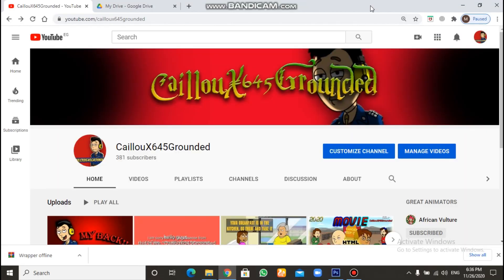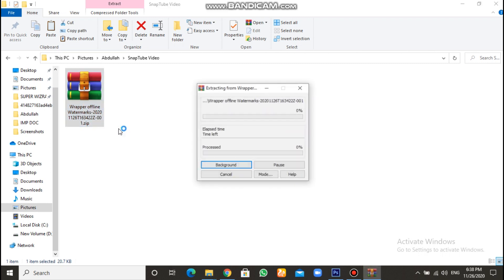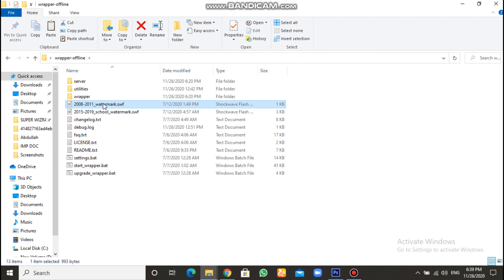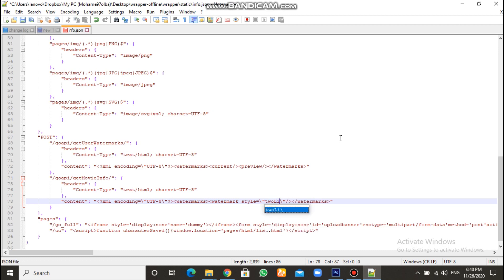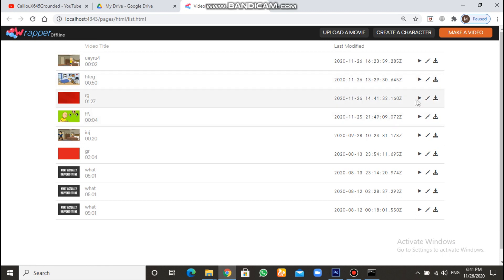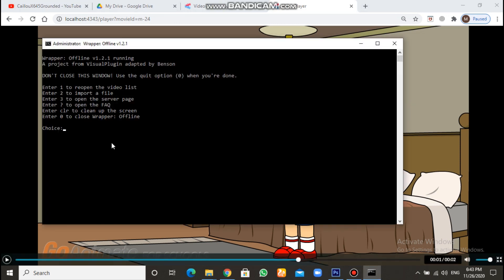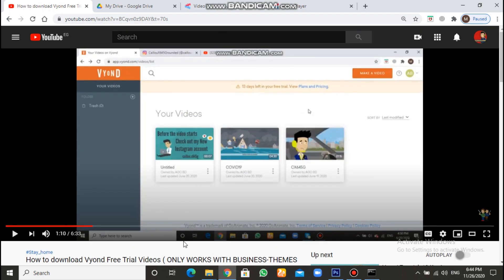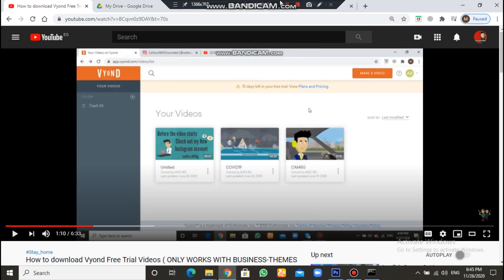How to change the Watermark in Wrapper Offline!